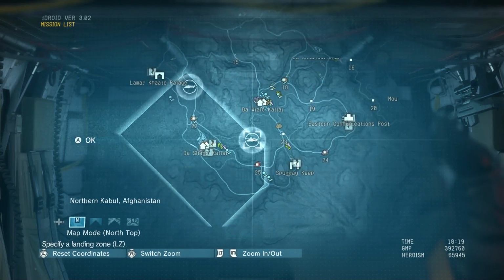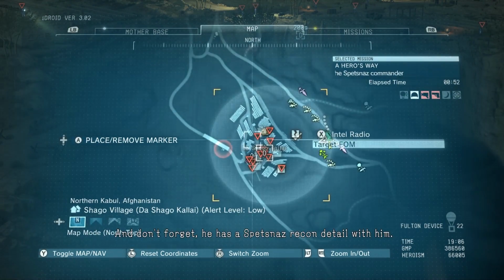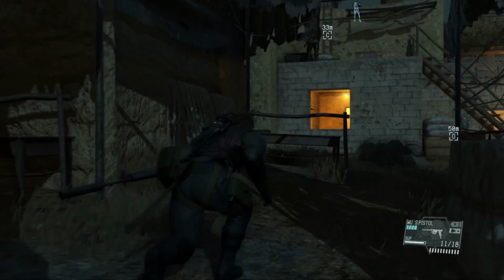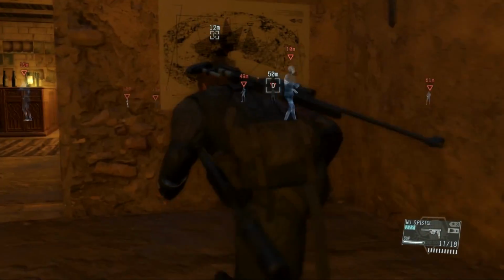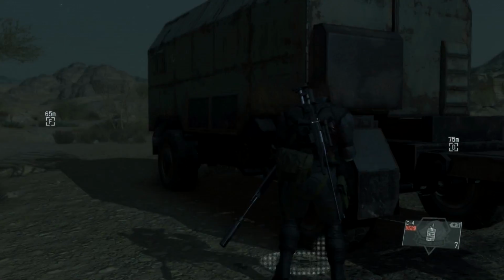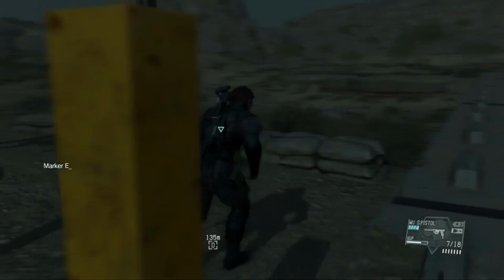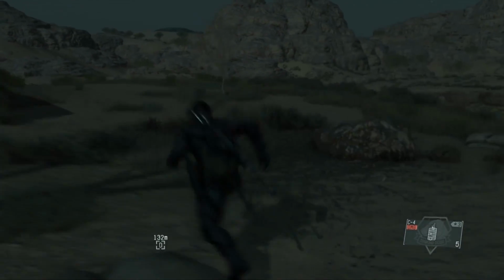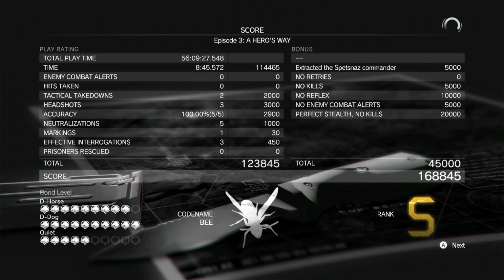MGS5 S Rank Walkthrough Mission 03 - A Hero's Way - Perfect Stealth, No Kills | WikiGameGuides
MGS5 S Rank, Perfect Stealth, No Kills walkthrough of Mission 03: A Hero's Way for Metal Gear Solid V: The Phantom Pain!

Tips for S Rank:
►TURN OFF REFLEX MODE!
►Time is your enemy
►Use Restart from Checkpoint to your advantage! Using it does not eliminate the possibility of getting S Rank.
►Perfect Stealth basically means nobody directly SEES you. You can raise an alarm and put the guards on edge but you cannot be seen!